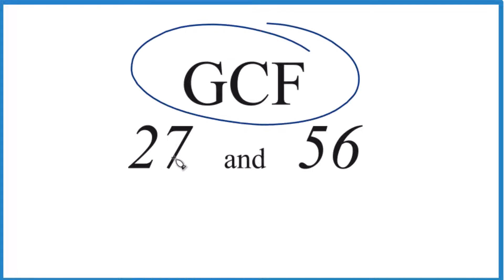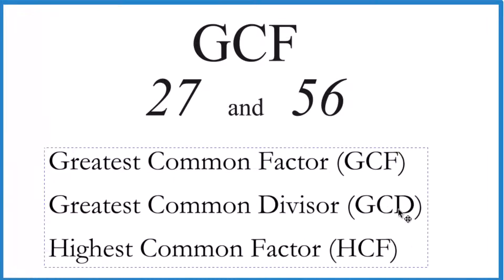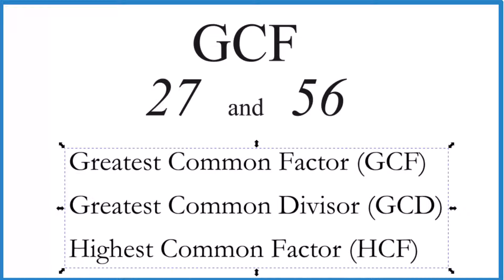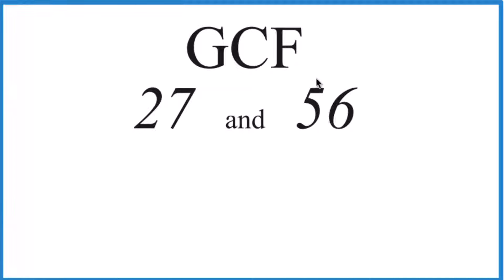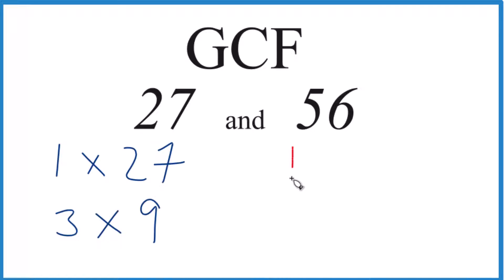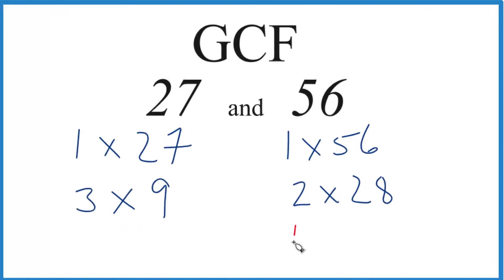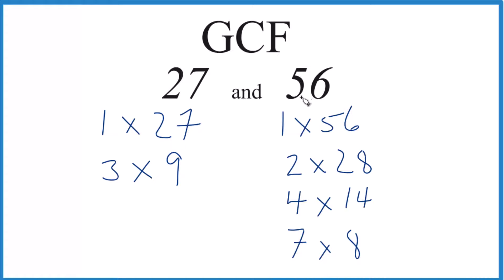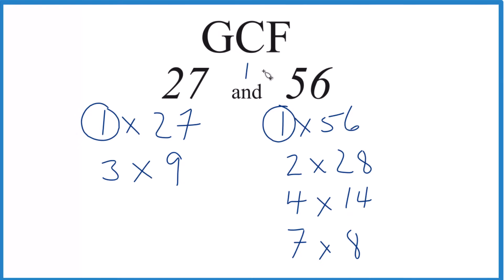How to Find the Greatest Common Factor for 27 and 56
Common Factors: 1